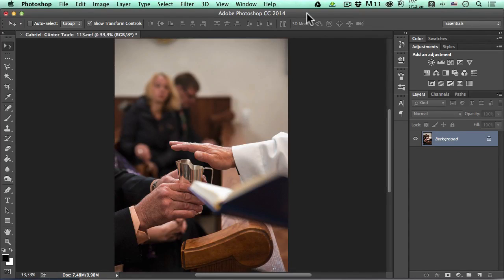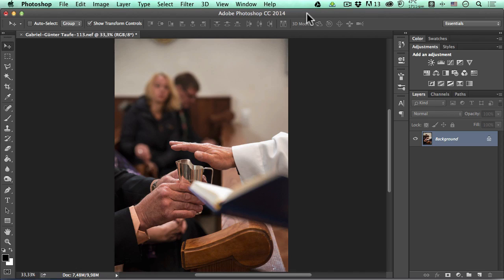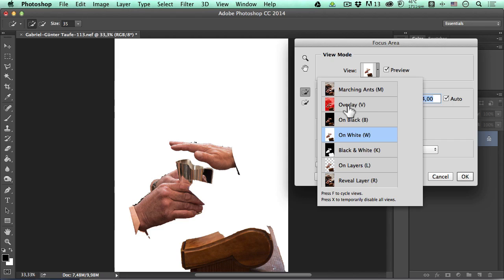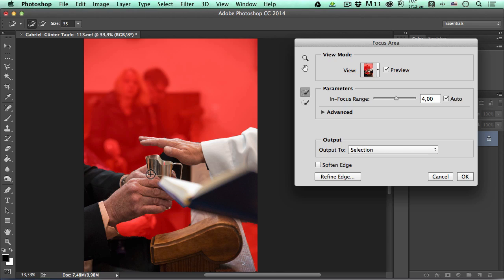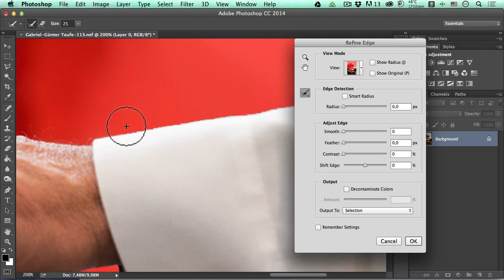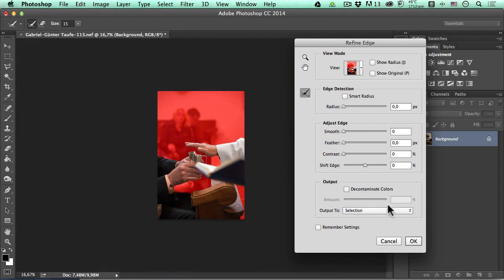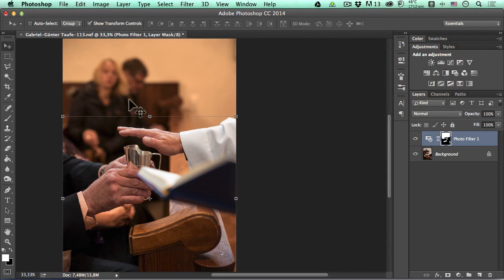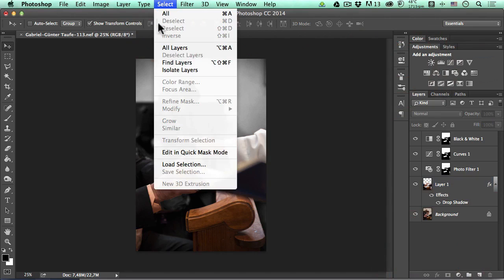Background Separation with "Focus Area" in Adobe Photoshop CC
Hello my friend, I am Evan and in this exciting tutorial I am going to show you the fastest and accurate way to separate a busy background from it's foreground!

A wonderful new technique in the new Adobe Photoshop CC 2014 that will blow your mind!

Have fun!